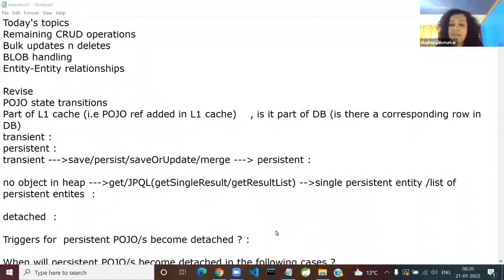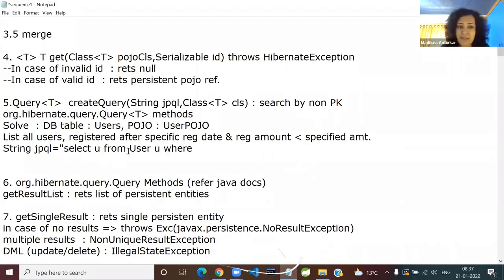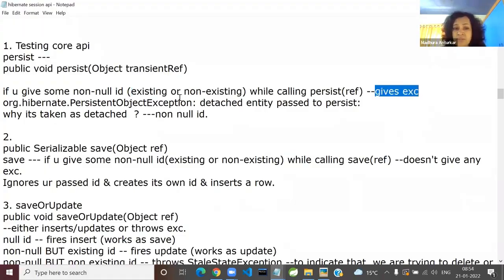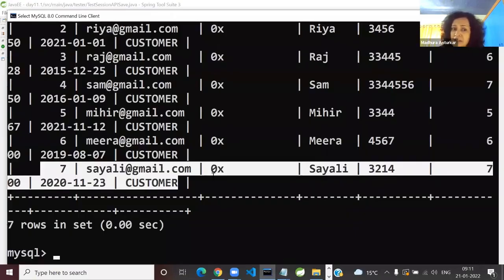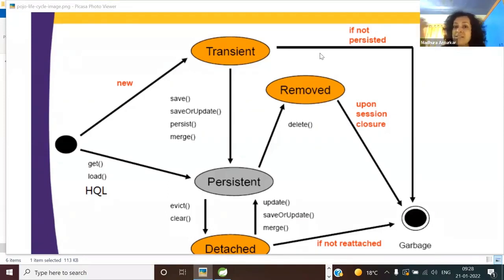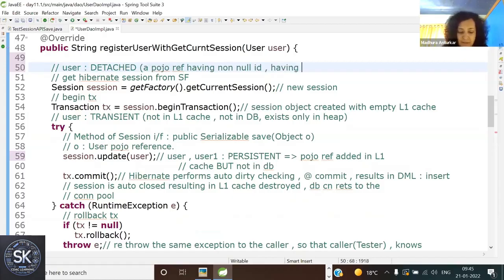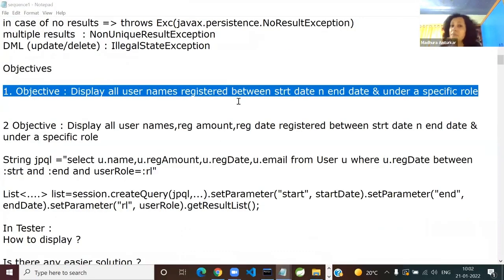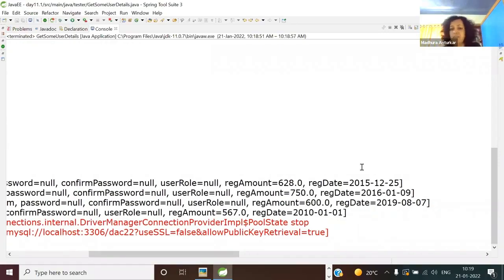Advance Java Day 11.1 | Hibernate Operations, Entity States, JPQL, Save vs Persist Explained | CDAC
In this Advance Java tutorial (Day 11.1), we dive deep into Hibernate Operations, Entity States, JPQL (Java Persistence Query Language), and the key differences between Save vs Persist in Hibernate. This session is essential for Java developers, CDAC students, and technical interview aspirants aiming to strengthen their knowledge of Hibernate and database interaction in Java applications.

🔥 What You’ll Learn in This Session:
✅ Hibernate Operations – Understanding the core Hibernate operations like save, update, delete, and how to manage entity lifecycle.
✅ Entity States in Hibernate – Grasp the concept of transient, persistent, and detached entities and how Hibernate handles them.
✅ JPQL (Java Persistence Query Language) – Learn how to efficiently query entities using JPQL and the advantages over standard SQL.
✅ Save vs Persist in Hibernate – Understand the crucial differences between save and persist, their behavior, and when to use each.
✅ Best Practices & Interview Tips – Gain insights on Hibernate best practices and interview questions frequently asked in Java-based roles.

🔹 CDAC Students – Crucial for CCEE exam preparation, assignments, and placements.
🔹 Java Developers – Master Hibernate operations, entity lifecycle, and JPQL for scalable backend development.
🔹 Technical Interview Aspirants – Prepare for advanced Hibernate and Java interview questions from top tech companies.
🔹 Full-Stack Developers – Enhance your backend development skills, focusing on Hibernate and efficient database management.

✅ Hibernate & Java Interview Preparation – Real-world coding examples and expert explanations.
✅ CDAC CCEE Exam Support – Targeted content designed specifically for CDAC students and aspirants.
✅ Full Advanced Java Series – Covering OOP, Collections, Multithreading, JPA, Hibernate, and more.
✅ Hands-On Coding – Learn Java and Hibernate with practical examples, debugging, and best practices.
✅ Advanced Topics – Spring Boot, Microservices, Full-Stack Development, Cloud Computing, and more!

📢 Watch, Practice & Master Hibernate Operations in Java!